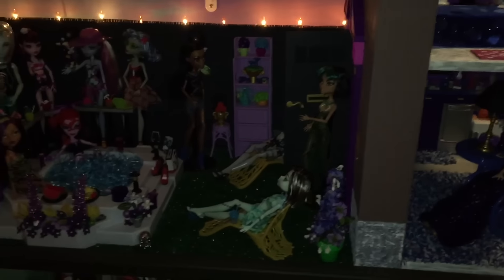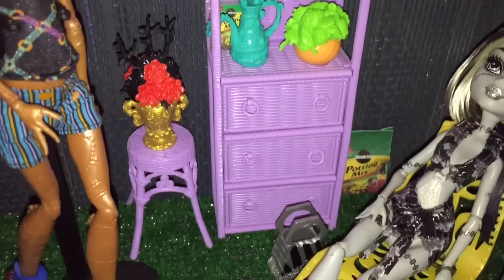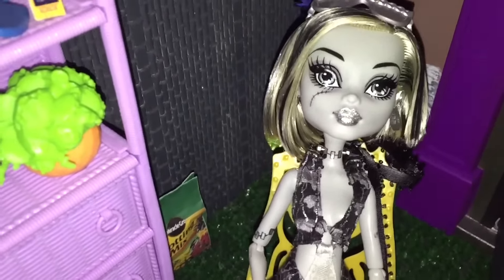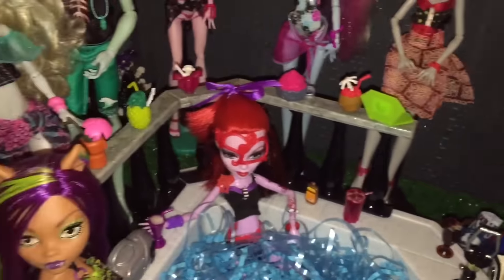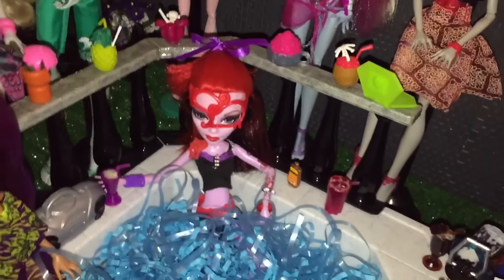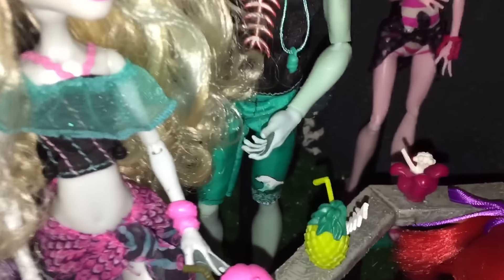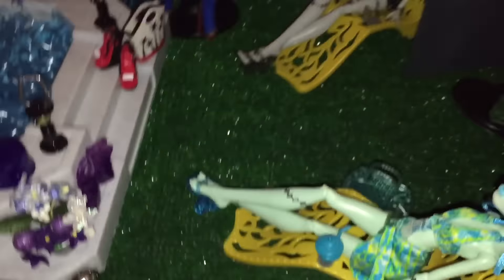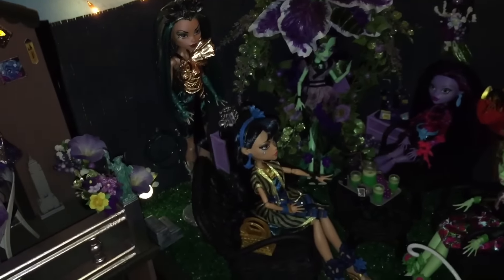JACUZZI Monster High Dollhouse Tour Room 33 of 40+ Displays all Skull Shores w/ Gil & Lagoona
JACUZZI *UPDATED ROOM TOUR VIDEO* (Short Version) ~Monster High Doll House tour. A 40+ room, 43 BEDS, 8 BATHROOMS & much more die hard MH fan extravaganza! Two years to complete, this custom family dollhouse project fills a 10' x 13' room.

Today's room by room video, showcases the "JACUZZI" area (weirdly called "Jacuzzi Shores") featuring all of the SKULL SHORES series dolls. Soaking in and around  the Fancy Life jacuzzi includes Lagoona Blue, Gil Webber, Draculaura, Abbey Bominable,  Ghoulia Yelps, Cleo DeNile and both versions of Frankie Stein.
A simple but packed with punch fanging out area on the Terrace Gardens off of "Bloodgood's Penthouse"

Each week we plan to post a more detailed video tour of each room offering ideas and tips on what we designed.

Keep an eye out for the newest video tour in our Ever After High Doll Collection & Dorm Room Tutorials:

We hope this video makes you smile and also gives you some dreamy ideas!

Our Lil’ SBF Family SHOUT OUT goes double to “Sam_Ohair21” is in this video! Other SHOUT OUT's also go to "Larissa Rourke", "Garnet Universe" and "Catiy Madison"